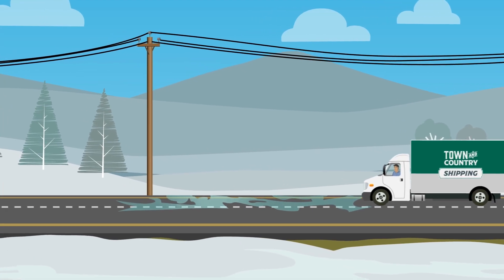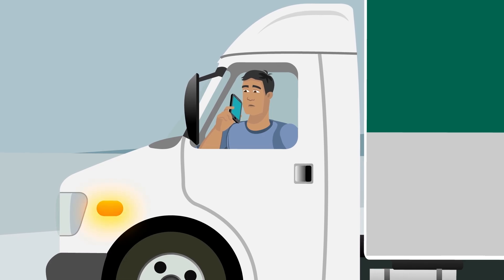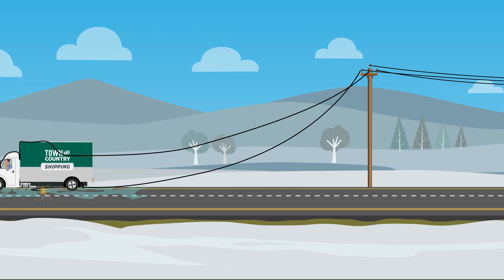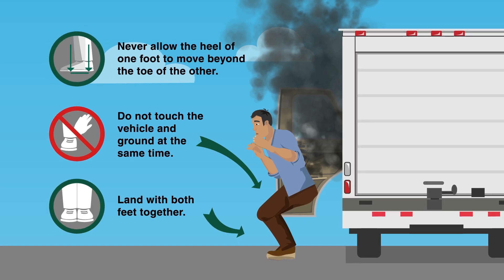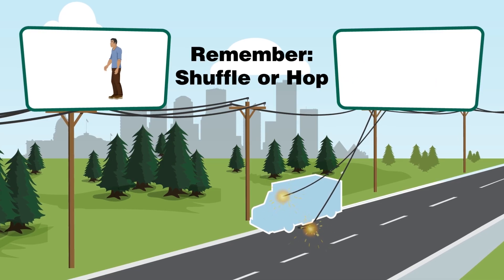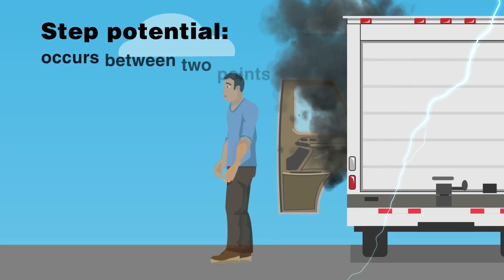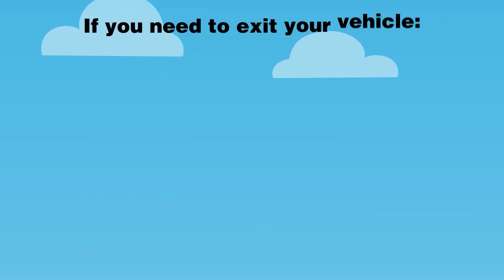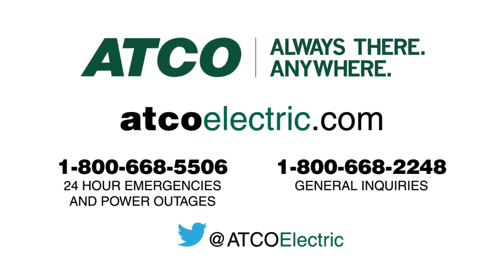ATCO: Power Line Safety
You don’t want to be in the wrong place at the wrong time when working near power lines. Contacting an energized line can seriously injure you. Follow these safety rules to make sure you and those around you stay safe around power lines.